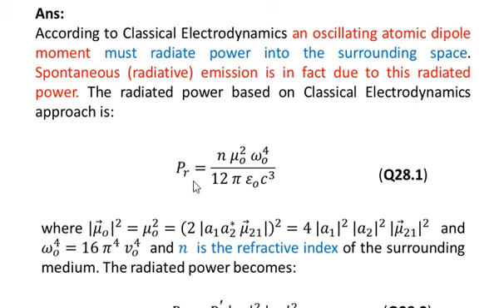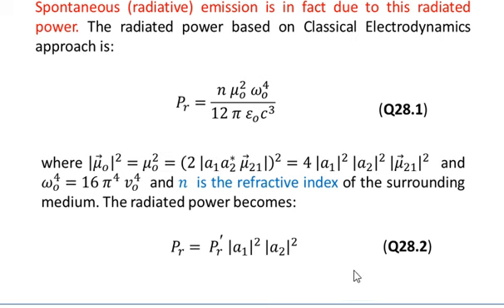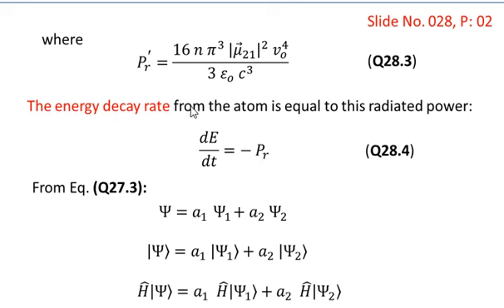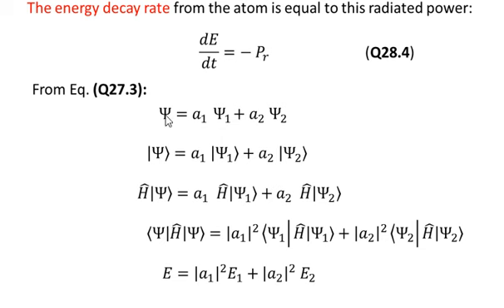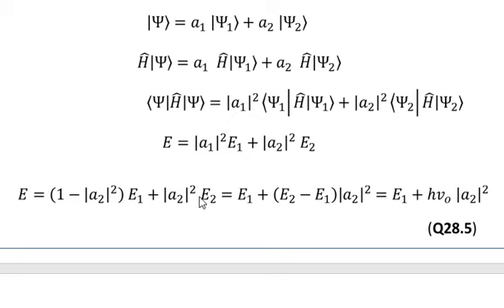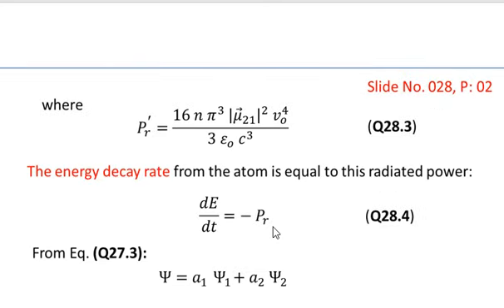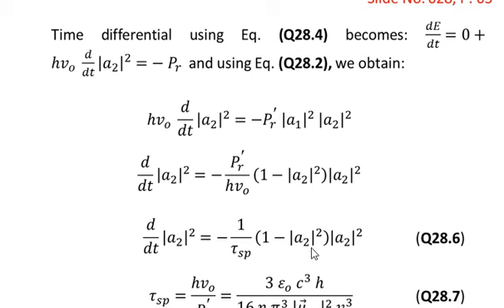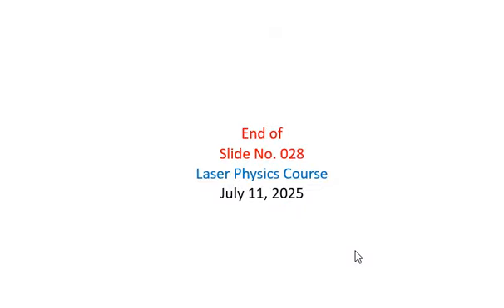Slide028 Spontaneous Radiative Emission Life Time Two Level Atom Oscillating Atomic Dipole Moment